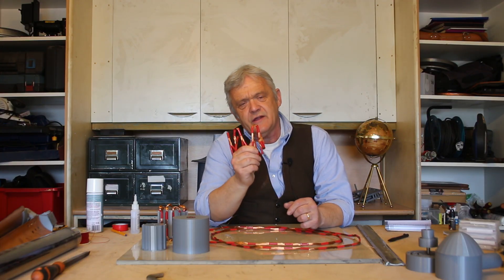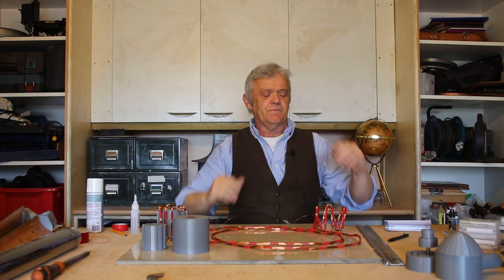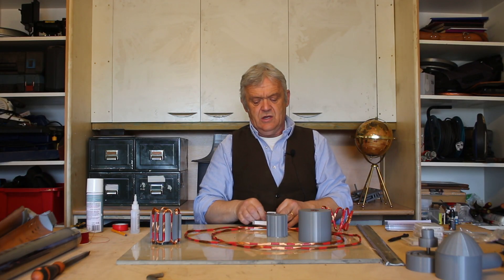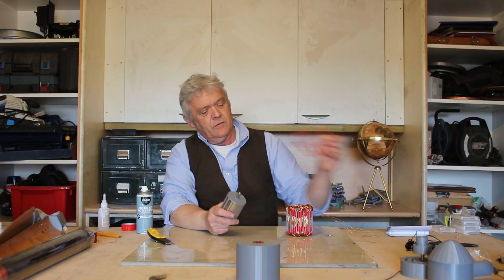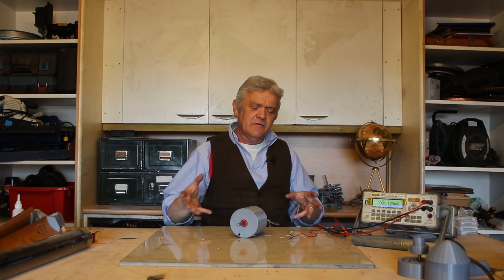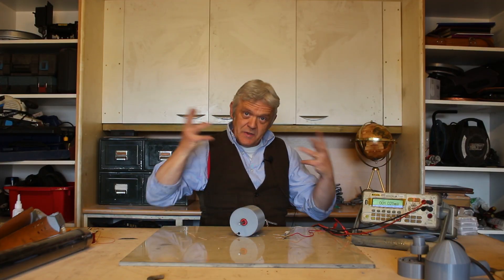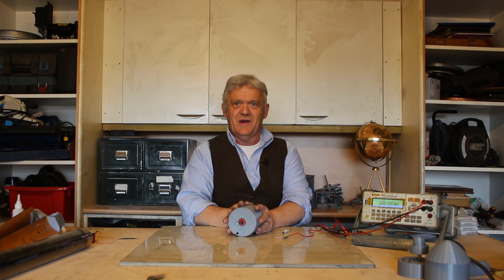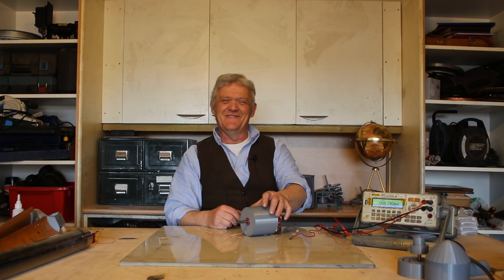1931 A More Powerful And More Efficient Generator And How To Build It